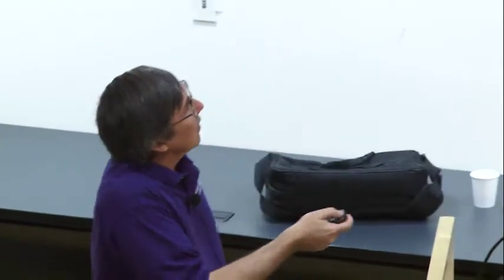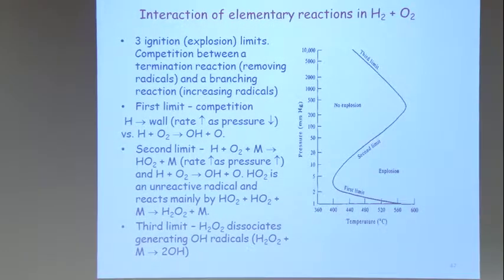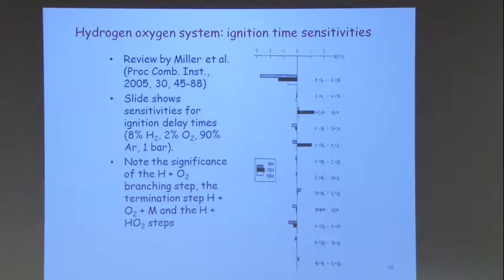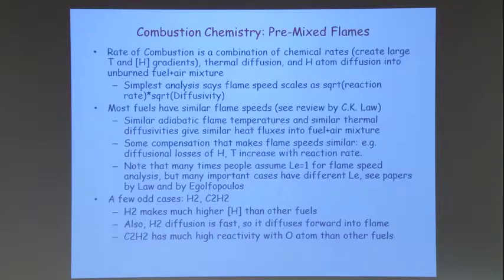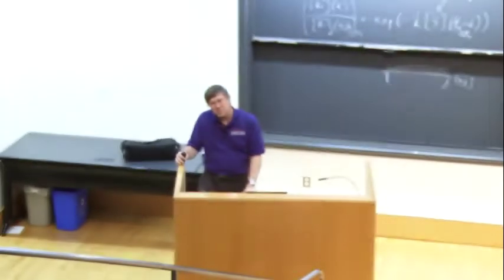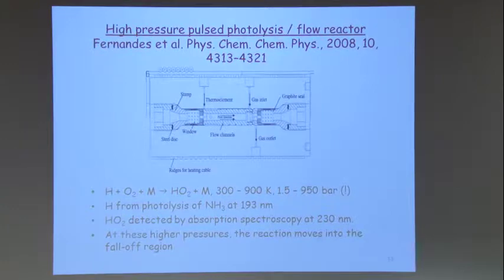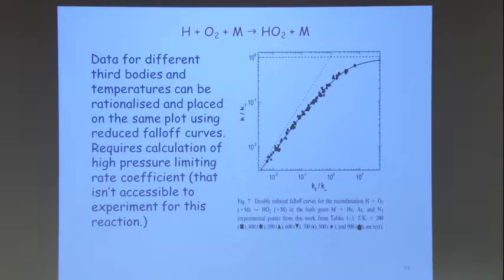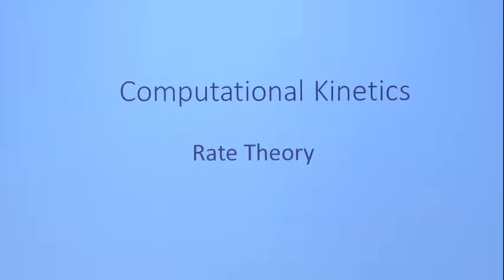Combustion and Fuels Chemistry and Kinetics, Green, Day 3 Part 2